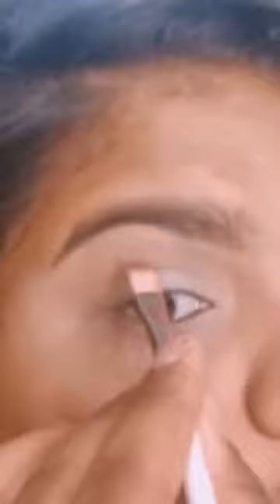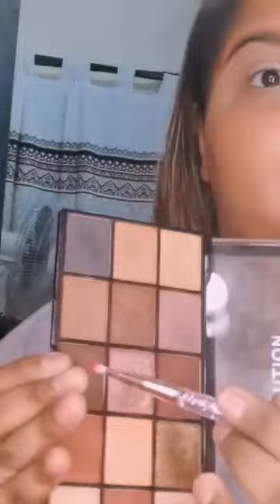part 3 of 6